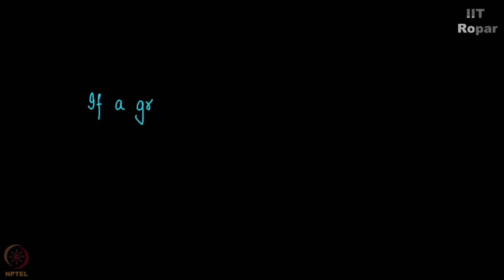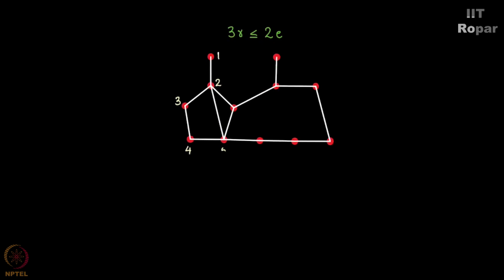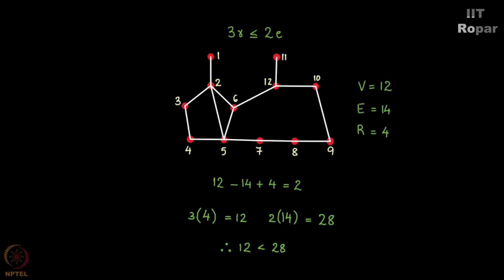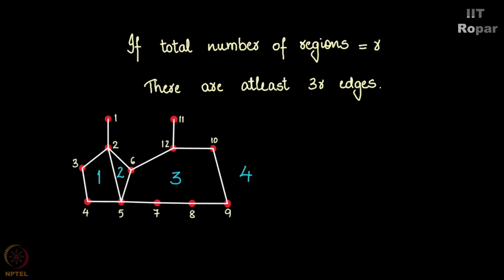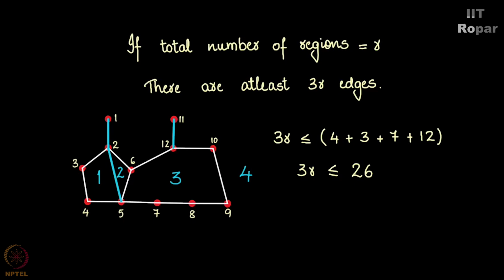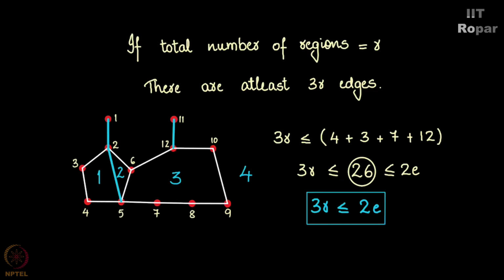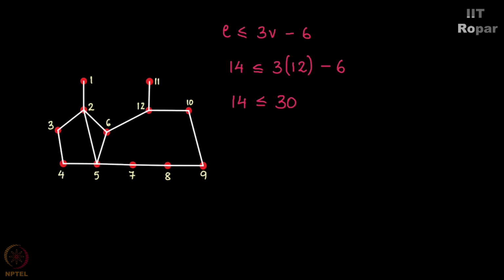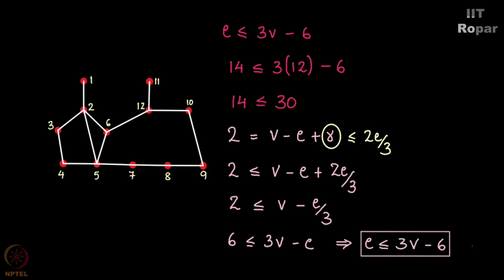Planar graphs Inequality 1